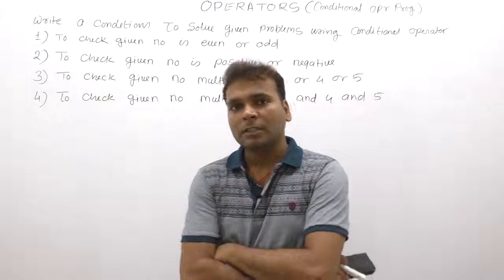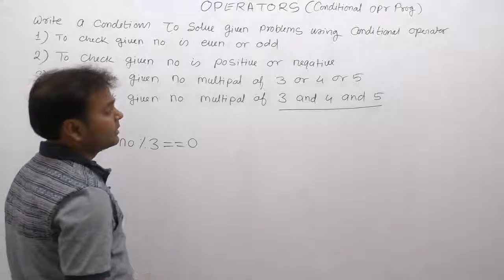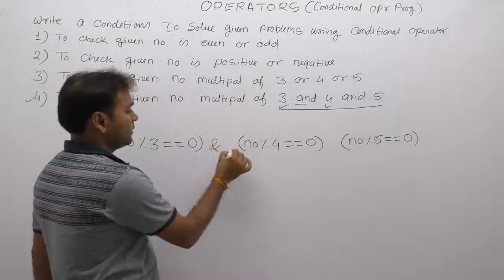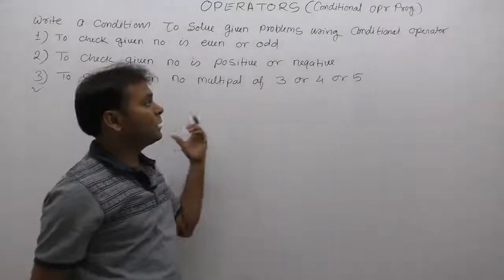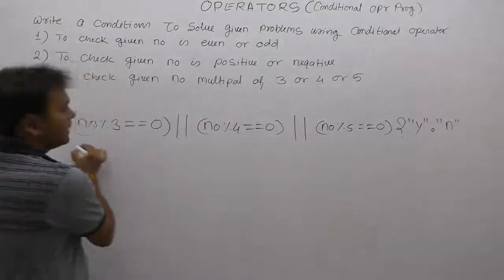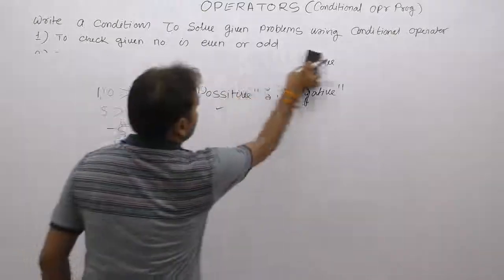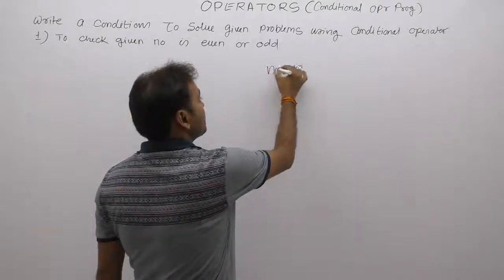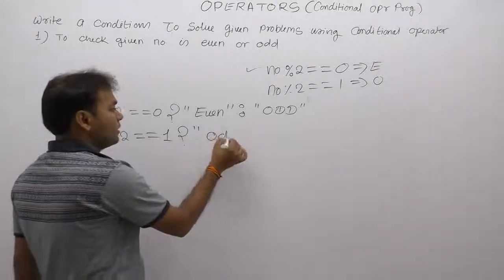C Program using conditional operator-Part172 | C Language by Java Professional